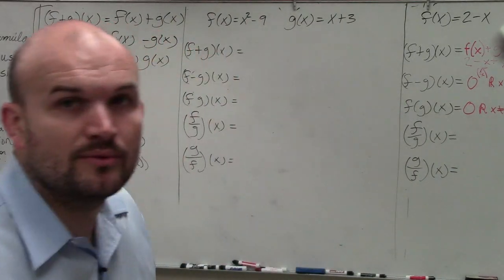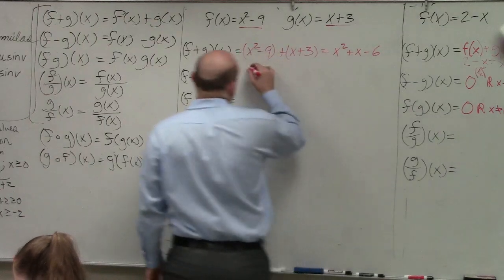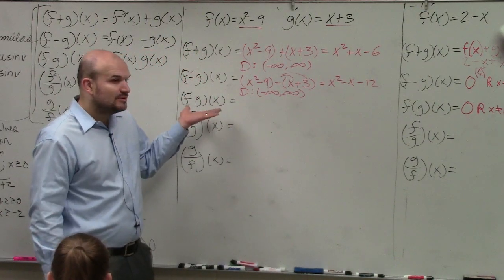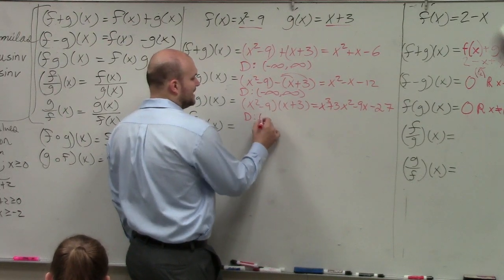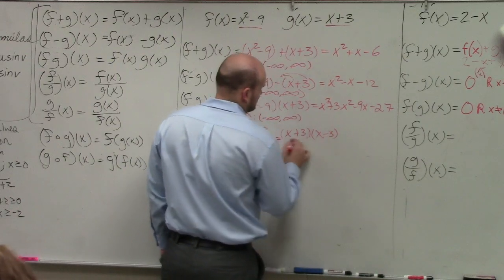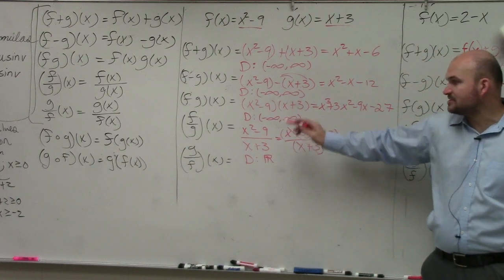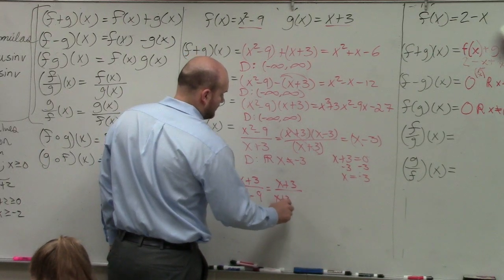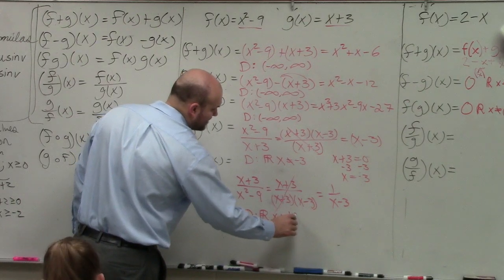Operations with functions and finding the domain of each